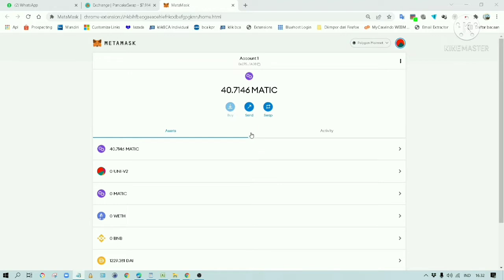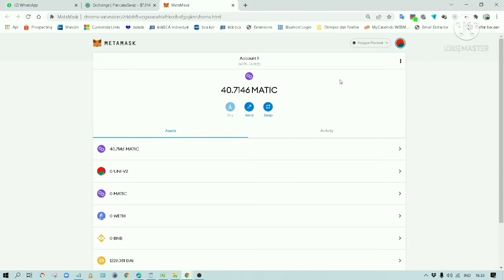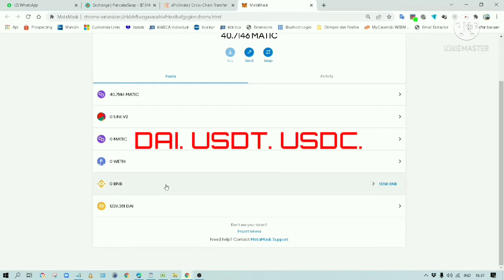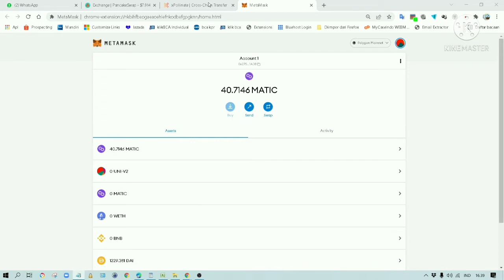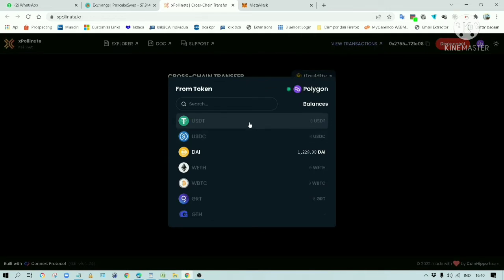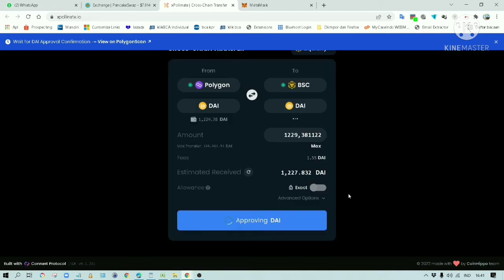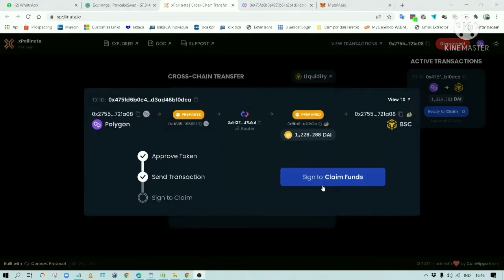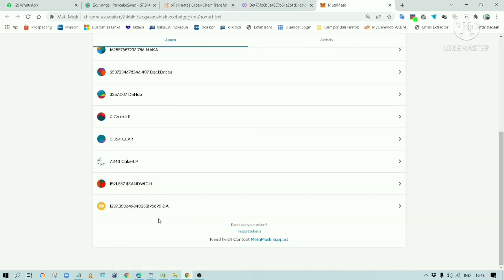How to move your crypto from one network to another using bridge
in this video I share how to I move my crypto coin from one network to another using bridge.

Link
Bridge